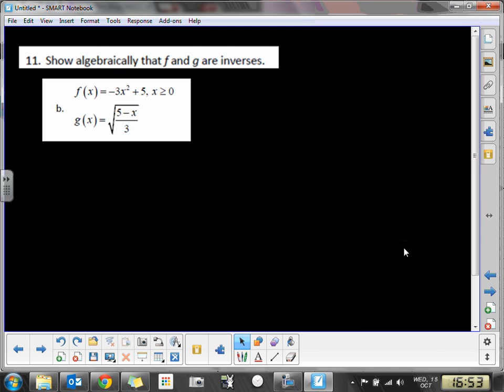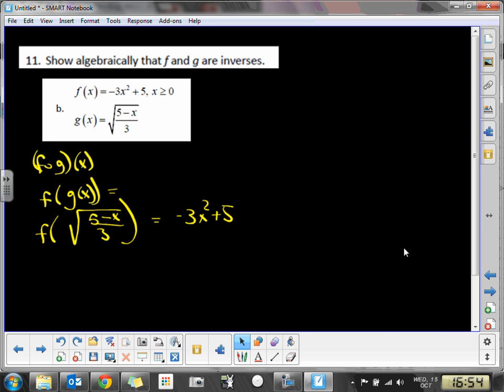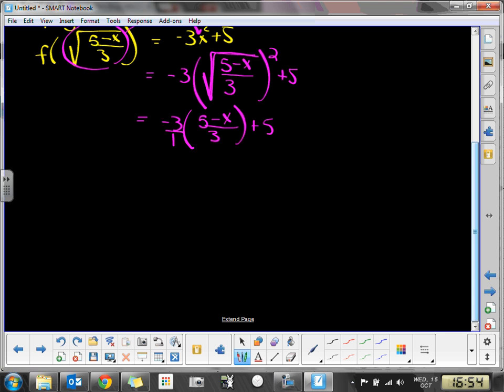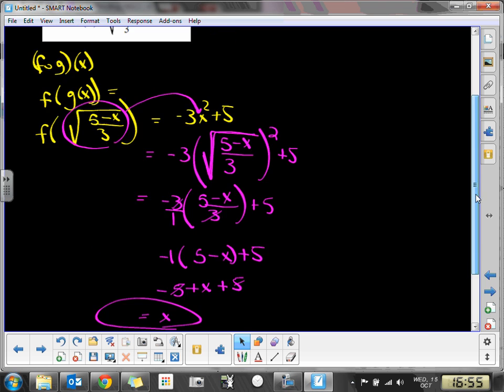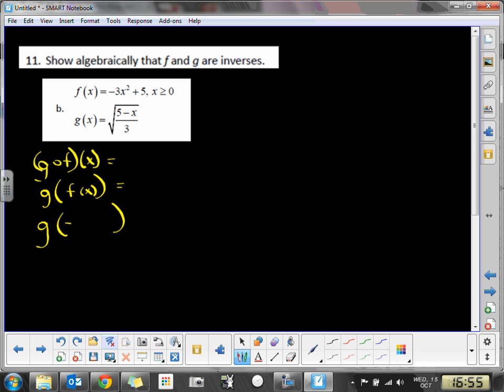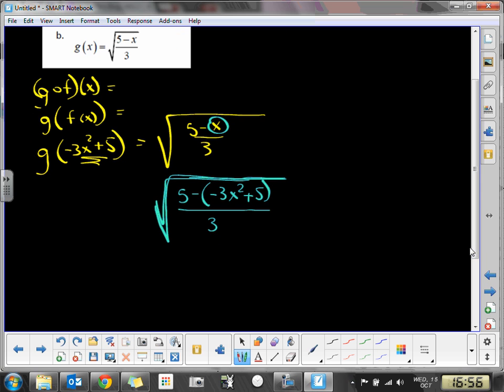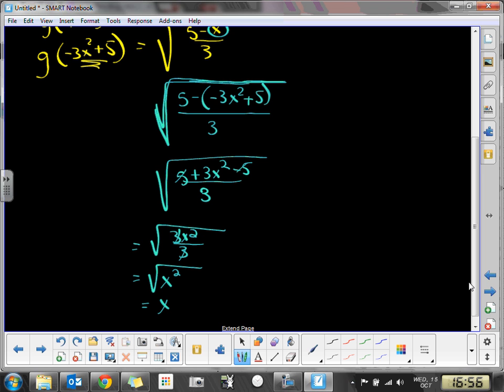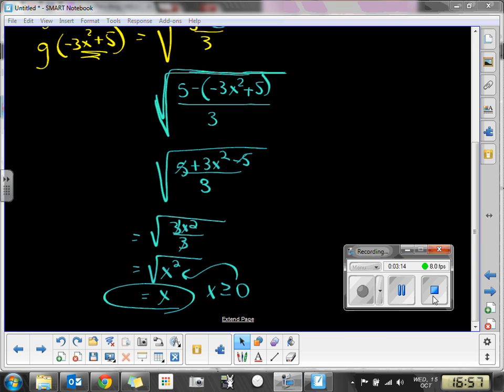Quiz U1 5 1 7 Q11b